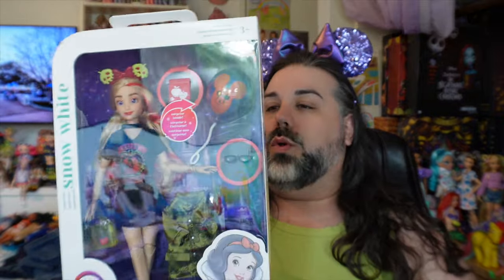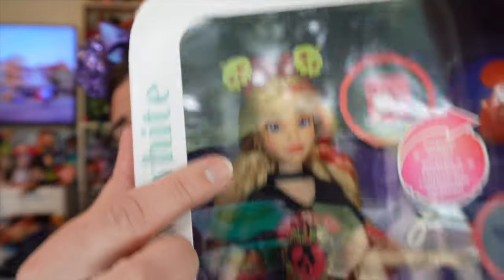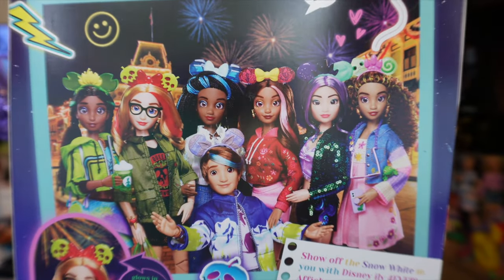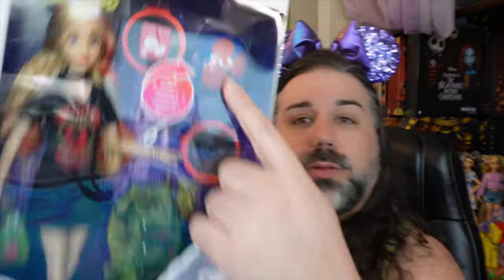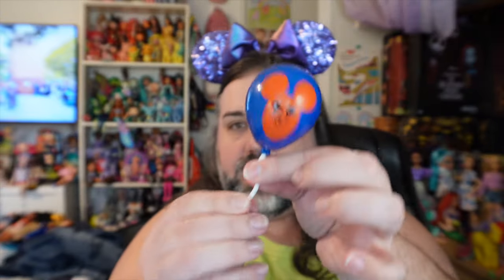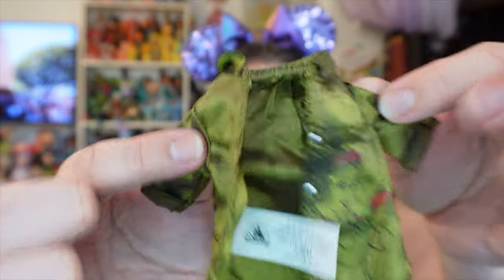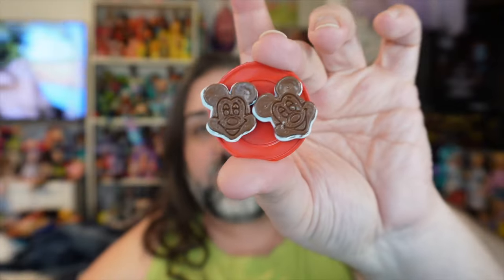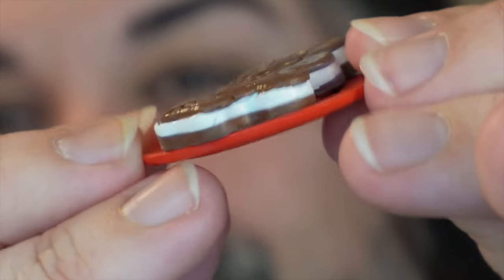Ily 4ever | I ❤️ Snow White (Poison Apple Disneybound)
Opening the new ILY 4ever Inspired By Snow White doll from the Disney Store!

INSTAGRAM ~ @ChadMarvelous
TICTOC ~ @ChadMarvelous
TWITTER ~ @ChadMarvelous